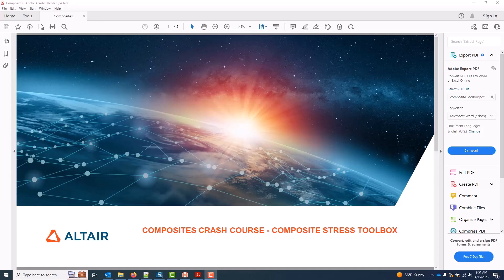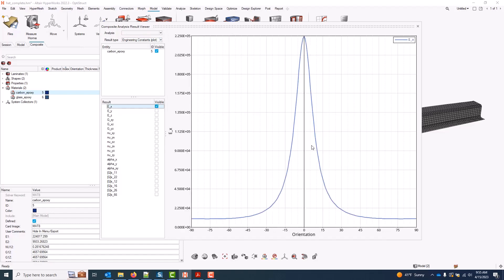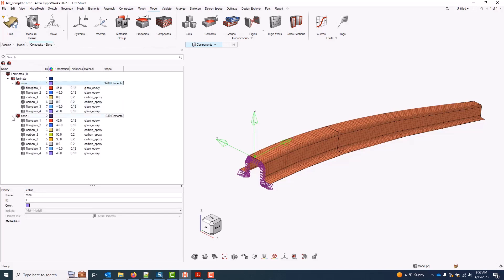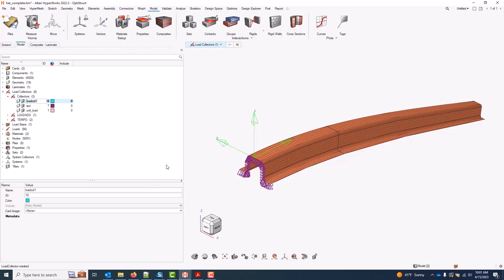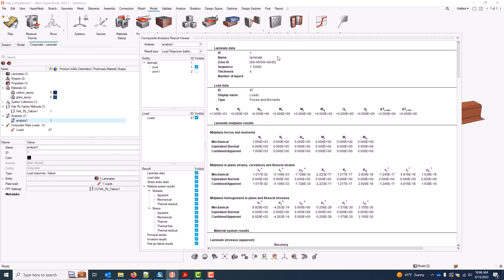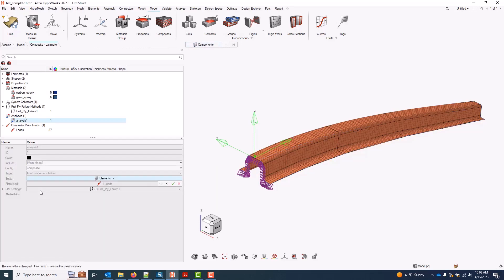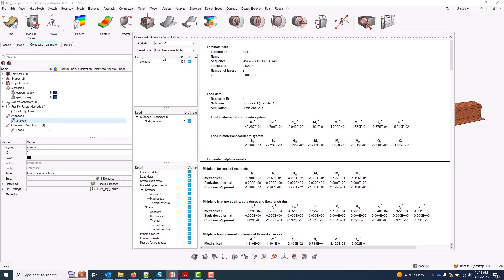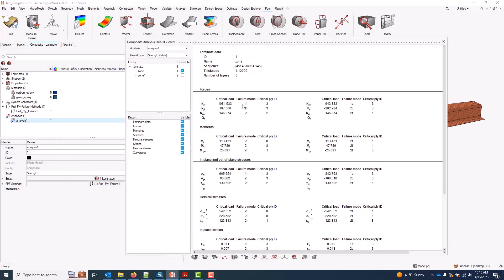Composite Stress Toolbox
Introduction to the HyperWorks integrated composite stress toolbox for performing classical composites calculations within the HyperWorks modeling environment.